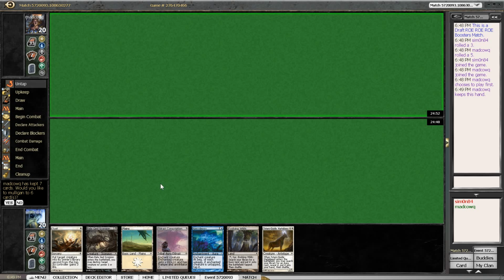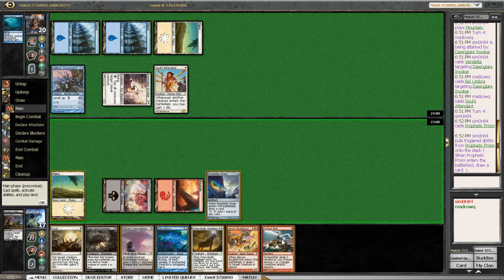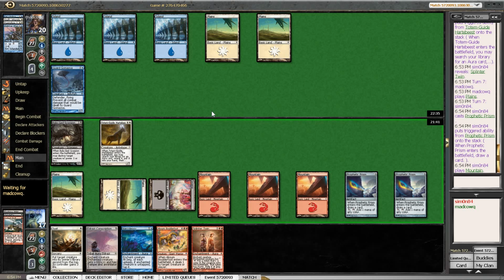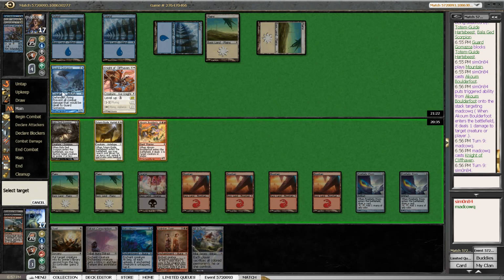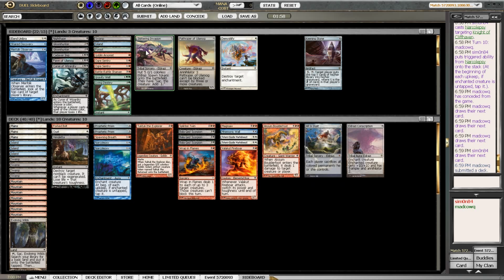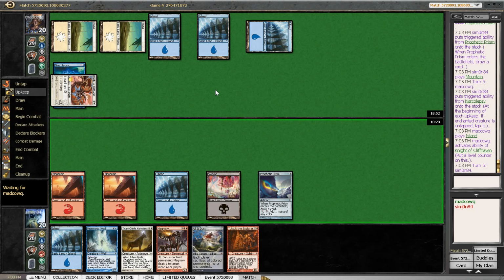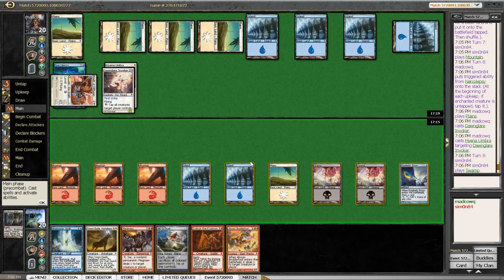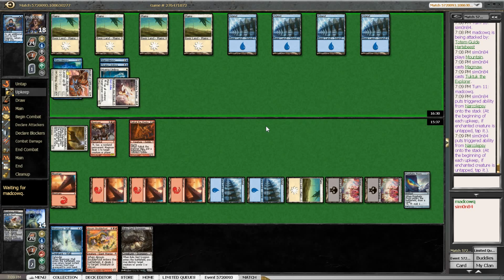Simon Says #50 - Round 1, Going Deep, Rise of the Eldrazi Draft, 23 July 2013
You can discuss this video or watch the rest of the series on our

If you'd like to watch the rest of the series on Youtube, you can link to the playlist

Simon Goertzen is a pro Magic player and competitive boardgamer whose prominent Magic tournament successes include winning Pro Tour San Diego in 2010, making Top 8 of Grand Prix Paris in 2008, and taking 5th place with his team at Grand Prix Charleston in 2006. In addition to his semi-weekly Simon Says series on MTGO Academy, he co-hosts the German language draft series Görtzen & Görtzen In the fall of 2012 Simon began providing coverage, in association with Wizards of the Coast, of European Magic: the Gathering events, including Grands Prix. You can follow him on Twitter @simongoertzen, or check out his Tumblr